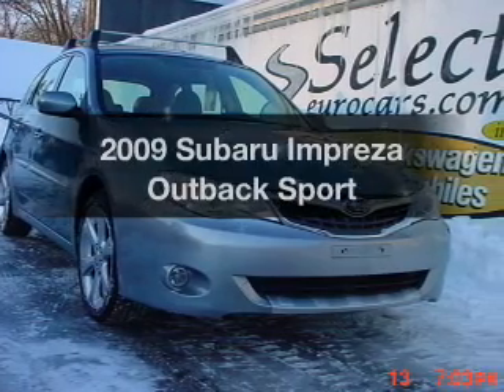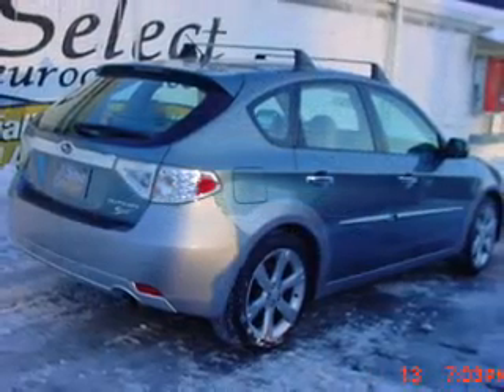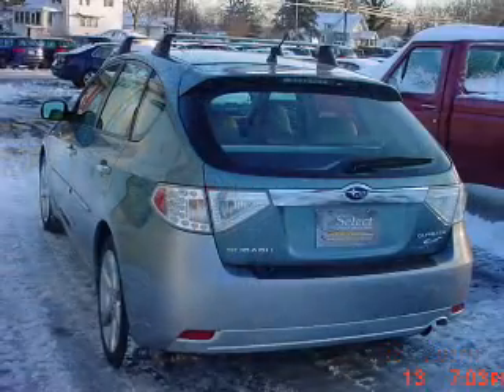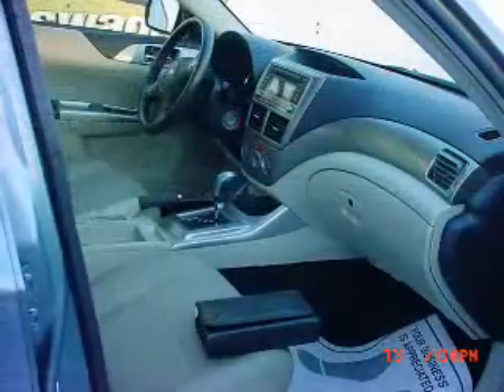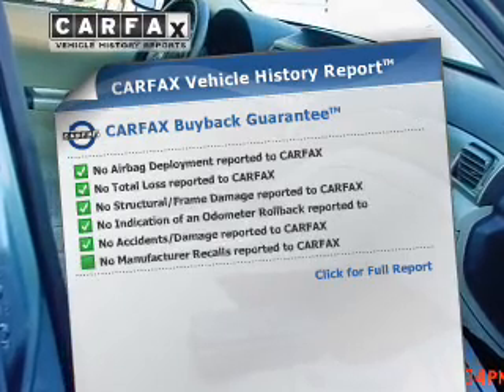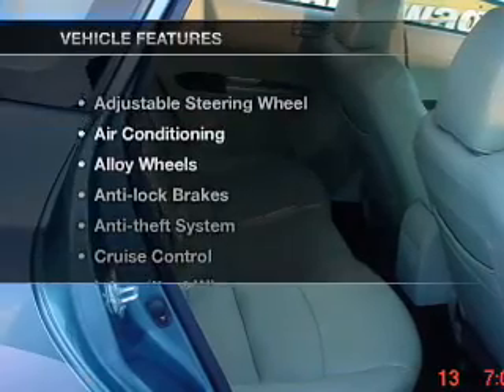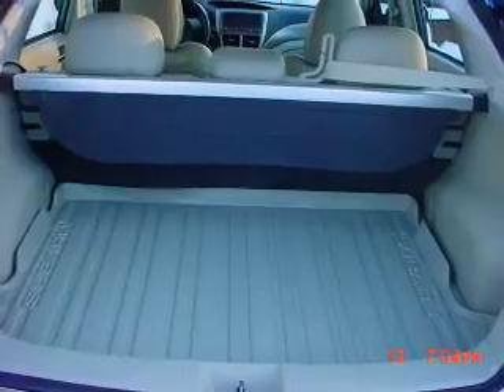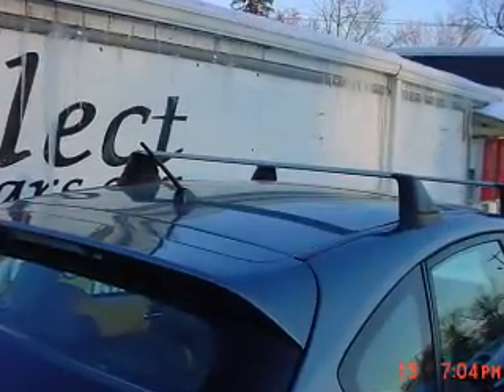2009 Subaru Impreza - Waterloo NY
Year: 2009
Make: Subaru
Model: Impreza
Trim: Outback Sport
Engine: 2.5 L, 4 cylinder
Transmission:
Color: Green
Mileage: 68001
Address:
685 Waterloo Geneva Road